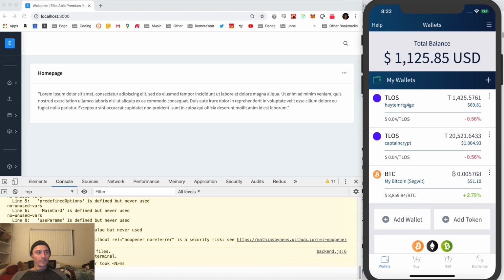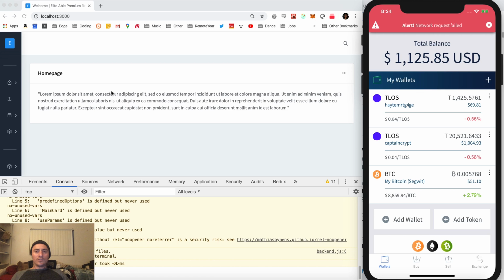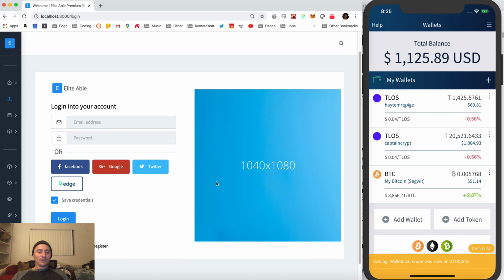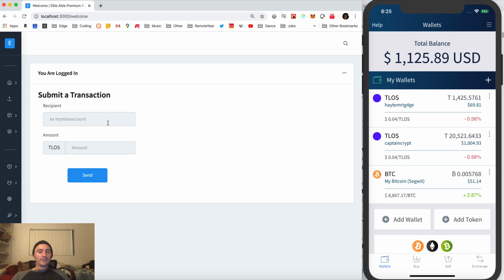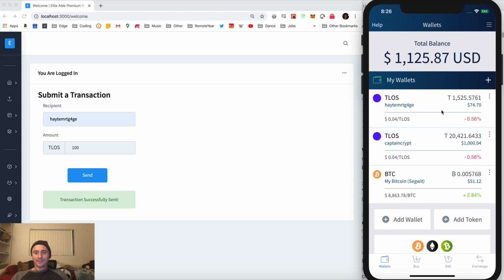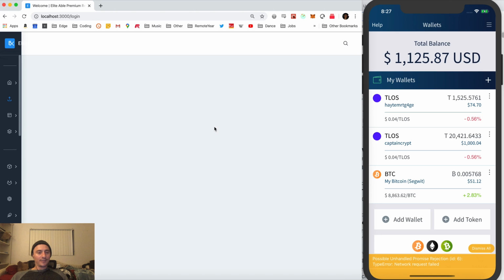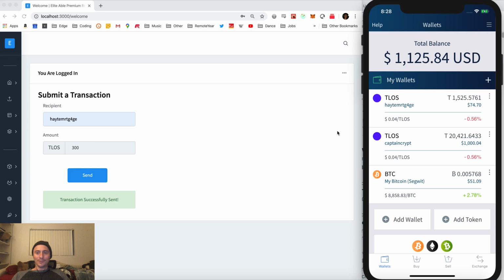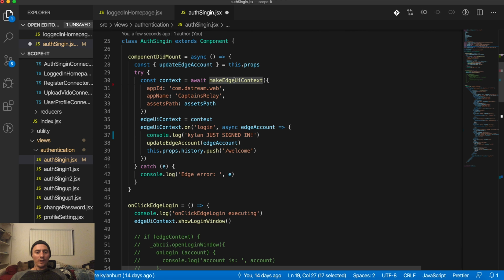Telos Edge Integration + SDK Proposal